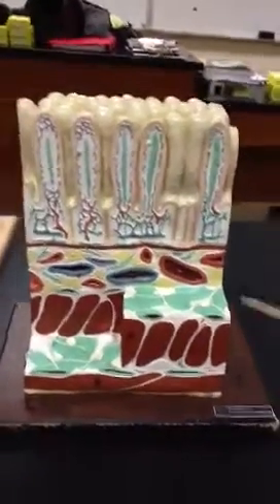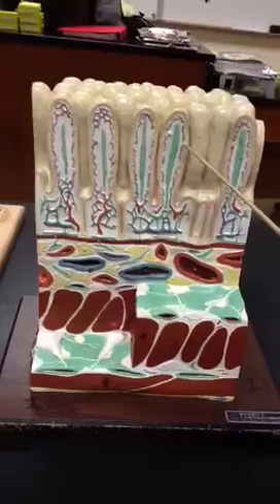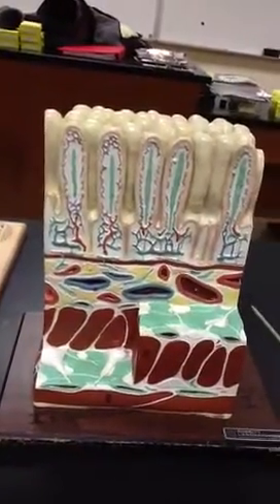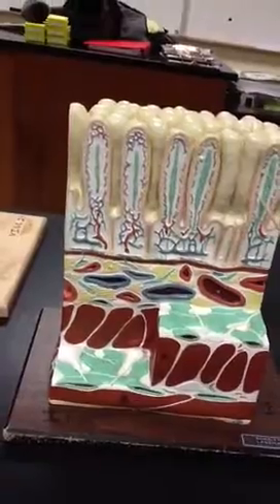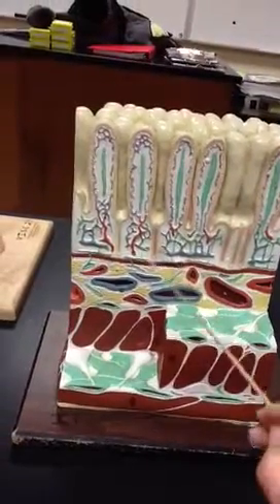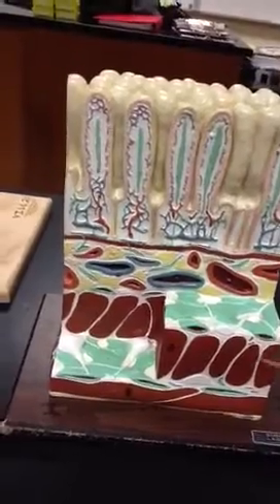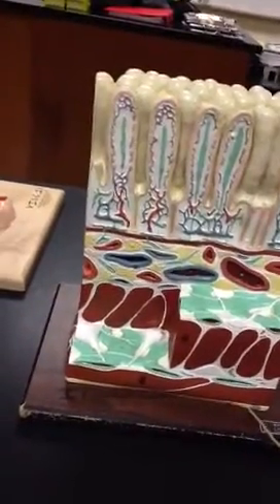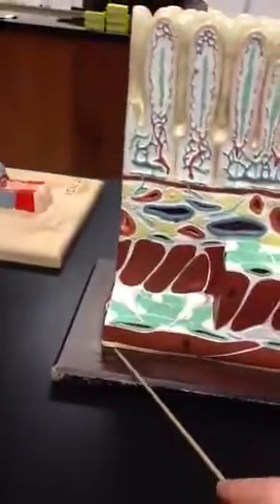Layers - Digestive System